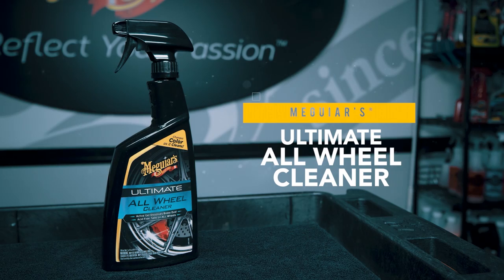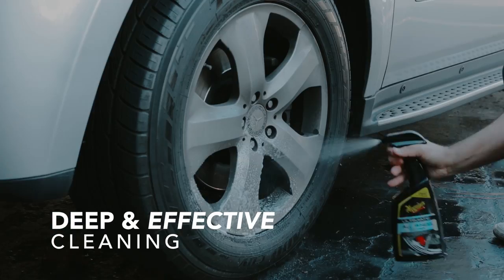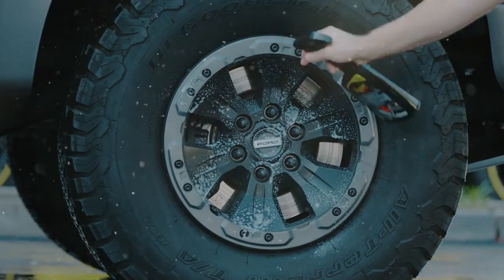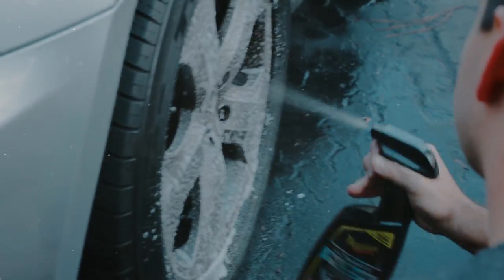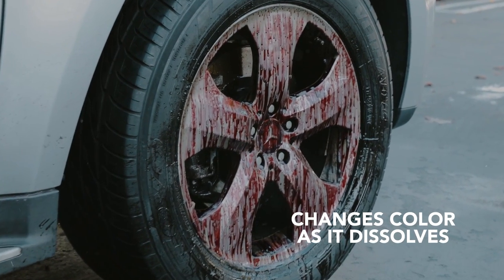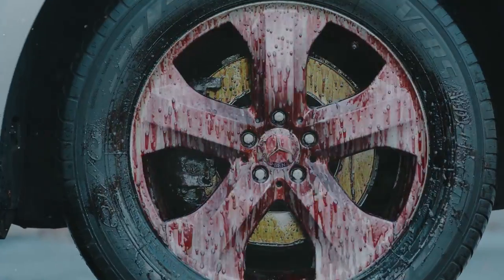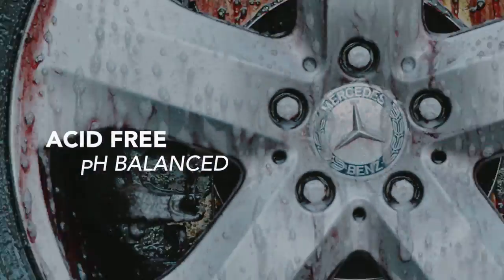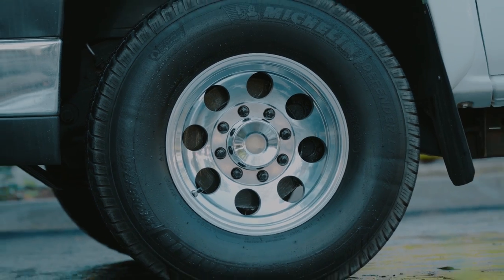Meguiar's Ultimate All Wheel Cleaner - Safe On All Wheels!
Meguiar's Ultimate All Wheel Cleaner delivers our most powerful cleaning performance that is also safe for all wheel and brake finishes! This advanced chemistry blends road grime attacking surfactants with active brake dust dissolving agents. The deep-cleaning gel formula turns brake dust purple and road grime brown as it gently loosens stubborn contaminants. And since it's acid free and pH balanced this wheel cleaner is safe and effective for all wheel finishes and painted brake components.

FAST ACTING: Active gel quickly dissolves heavy brake dust and turns purple as it dissolves brake dust

PRISTINE WHEELS: Tough on road grime and dirt, but not your wheels

SAFE FOR ALL WHEELS: Acid free and pH balanced - safe for all wheel finishes

EASY ON BRAKES: Safe on painted brake components

THE BEST WHEEL CLEANER: Delivers powerful cleaning, yet gentle and safe

Meguiar's Ultimate All Wheel Cleaner - G180132